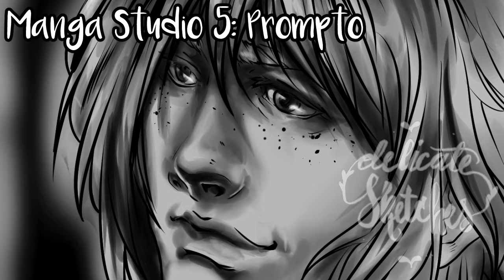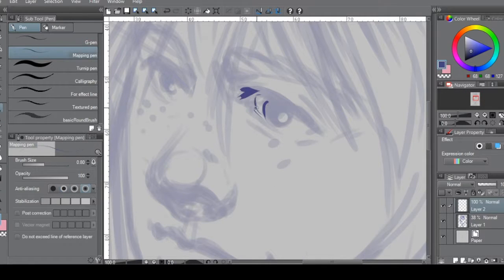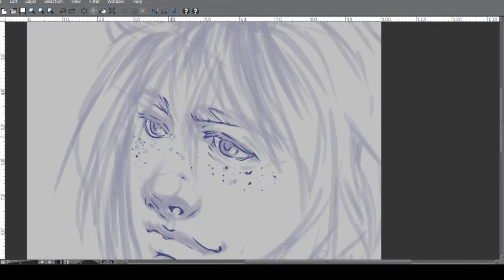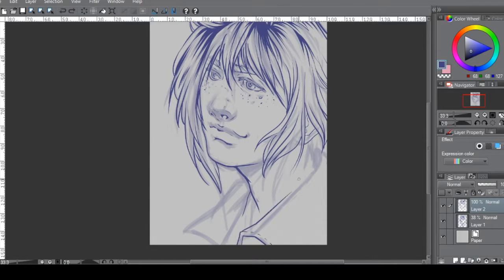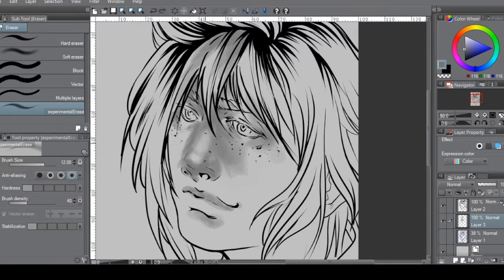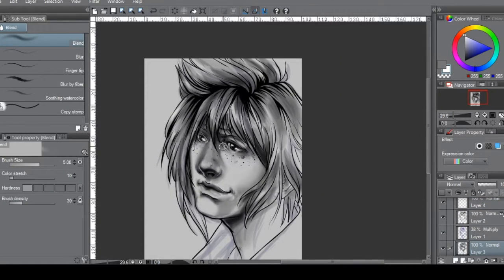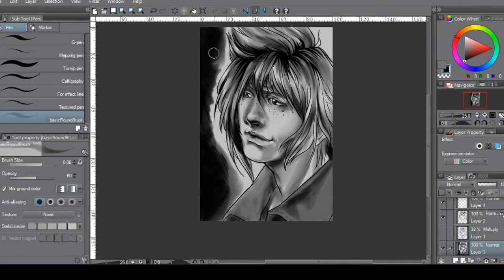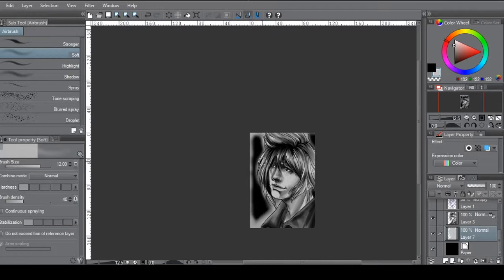Manga Studio 5 Timelapse: Prompto (FFXV fanart)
Since this video needed a bit more explaining, I decided to go with a voiceover! Let me know what you think: should I continue with the voice or go back to subtitles? Thanks!

About the piece, I'm really enjoying Final Fantasy XV and how player friendly it generally is.